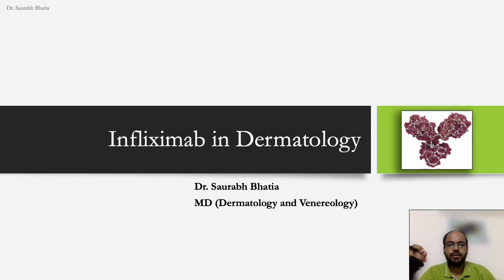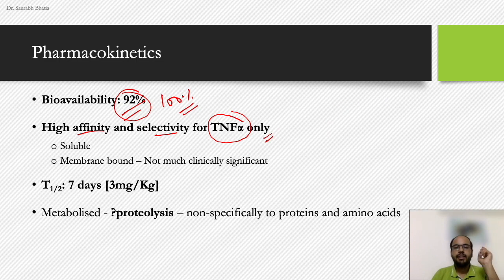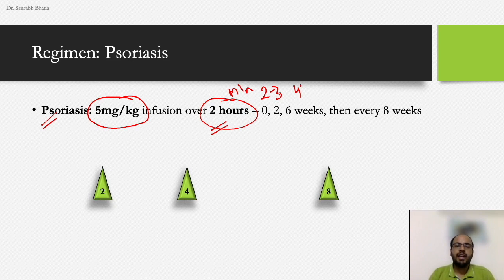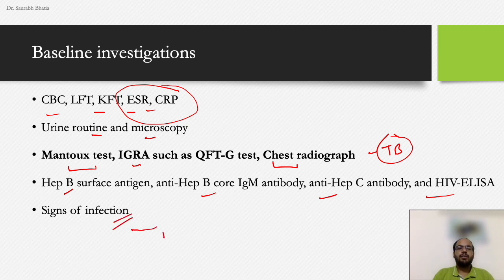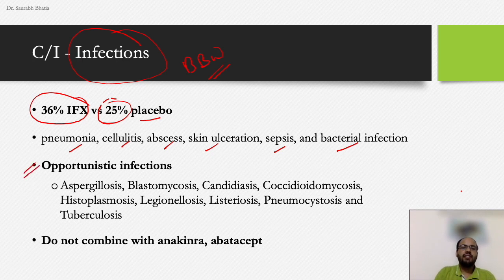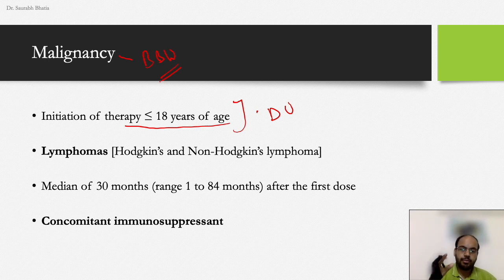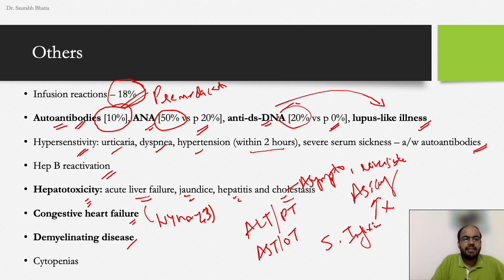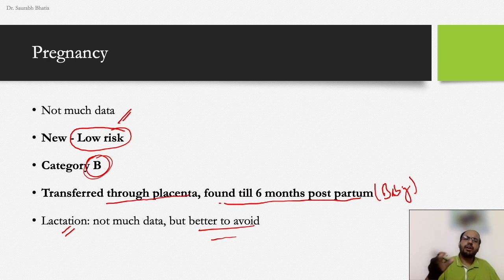Infliximab in Dermatology - Drug, Mechanism of Action, Use, Side-effects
Hi. With this video, we will discuss the use of Infliximab in dermatology and be better prepared for treating our patients. This video is directed towards dermatologists and is not at all advisory for non-medical personnel.

Introduction - 00:00
Pharmacokinetics - 05:36
Mechanism of Action - 08:29
Role of TNFα - 10:41
Use in Psoriasis - 12:44
Other Uses - 14:42
Storage - 16:45
Investigations - 18:20
Administration - 20:30
Contra-indications - 24:48
TB and Adalimumab - 29:29
Malignancy - 33:00
Other Side-effect - 35:48
Vaccination - 40:32
Use with Methotrexate - 41:42
Drug Interactions - 44:10
Use in Pregnancy - 44:58

TB and Anti-TNFα Therapy -

Risk of tuberculosis infection in anti-TNF-a biological therapy: From bench to bedside, Journal of Microbiology, Immunology and Infection (2013),

Methotrexate and Infliximab -

Klotz U, Teml A, Schwab M. Clinical pharmacokinetics and use of infliximab. Clin Pharmacokinet. 2007;46(8):645-660. doi:10.2165/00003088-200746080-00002